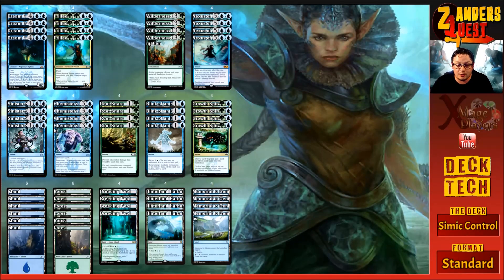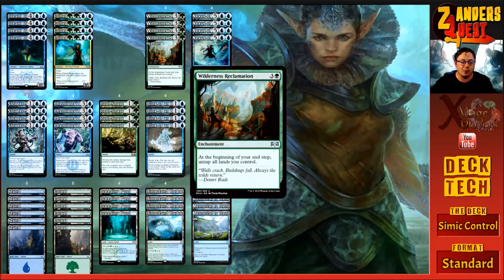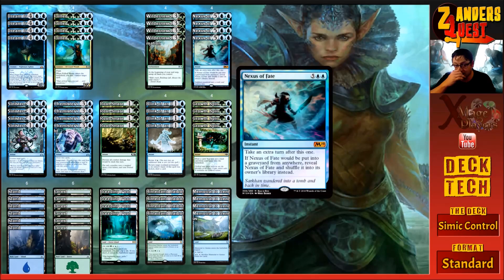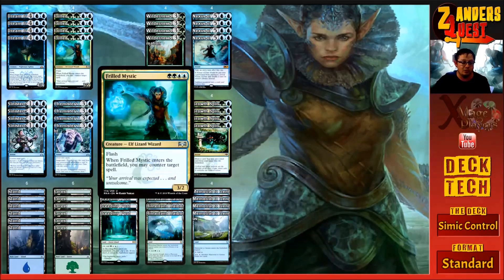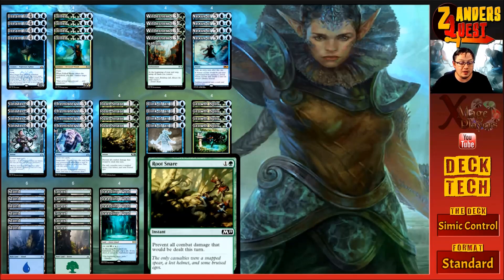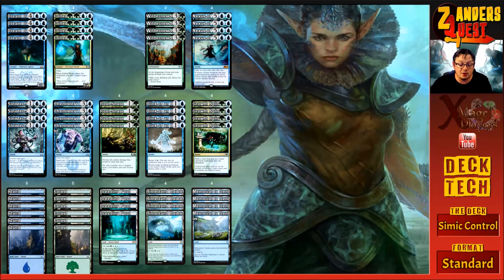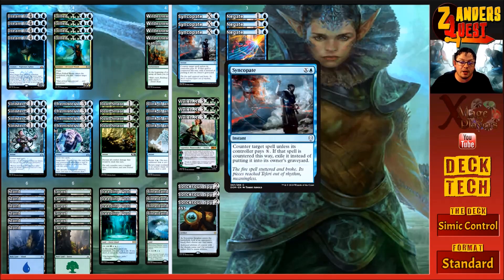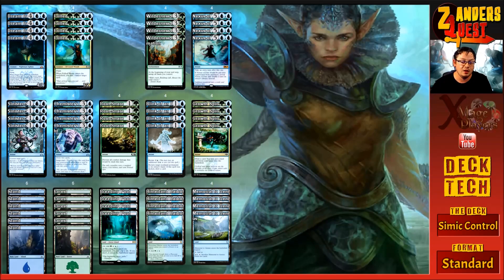MTG Deck Tech: Ravnica Allegiance (Simic Control)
Wilderness Reclamation is the flavour of the month being the enabler for a number of extremely strong decks most building around a combo or control shell. Utilising this card and adding some new Flash cards to the mix gives us a control deck that always has lands up during our opponents turn.

Decklist Below:  (Also tweaked a little since recorded adding in 3 Search for Azcanta)